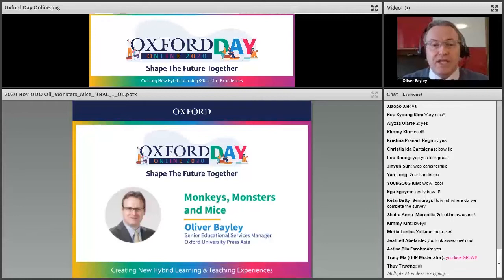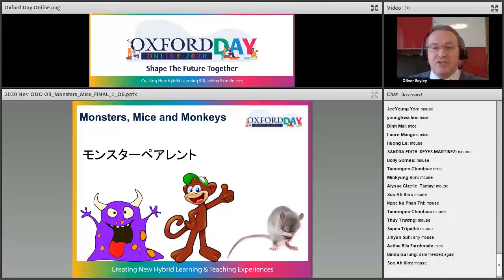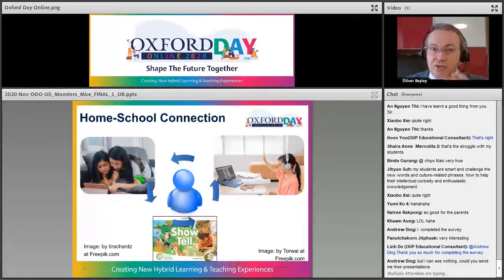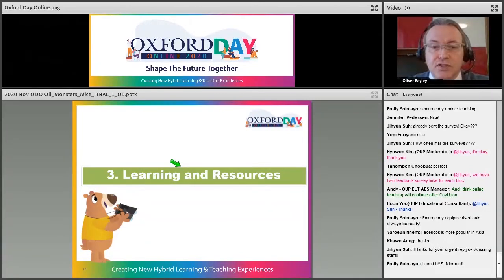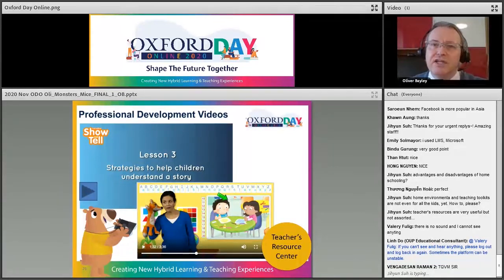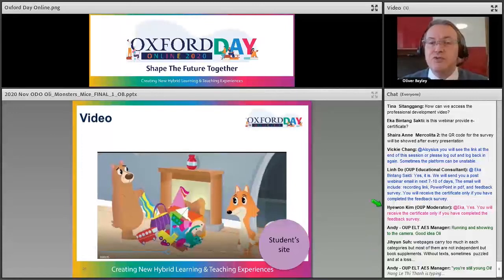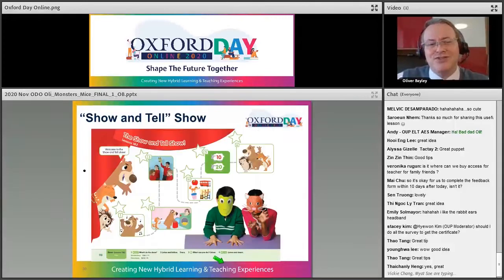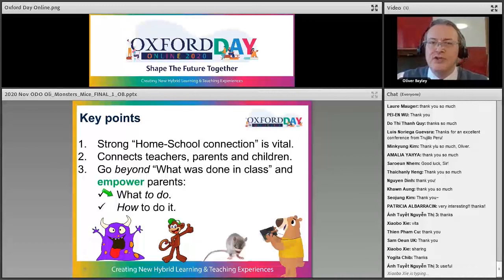Monkeys, Monsters and Mice | Show and Tell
Very young learners need lots of English input in, and outside of, lessons. Parents therefore play a critical role by providing opportunities to enjoy English at home through planned and structured play. To support them, a strong home-school link featuring consistent communication and feedback from teachers is vital. Show and Tell has clear Learning Objectives and lots of resources to help involve parents in their child’s English learning journey. This presentation will show you how to use them!